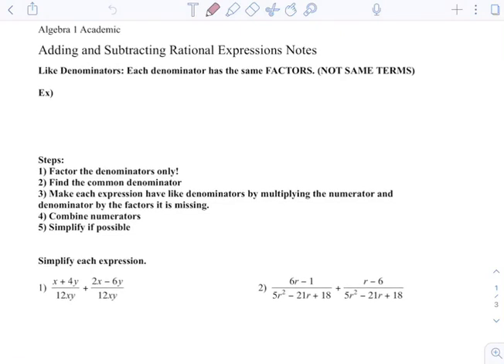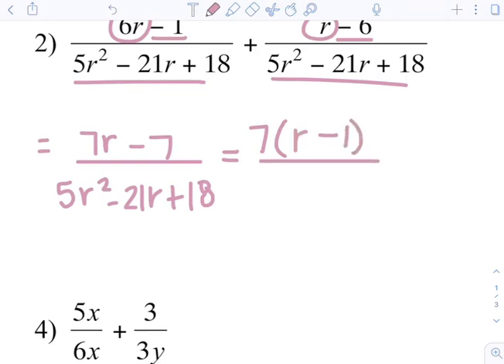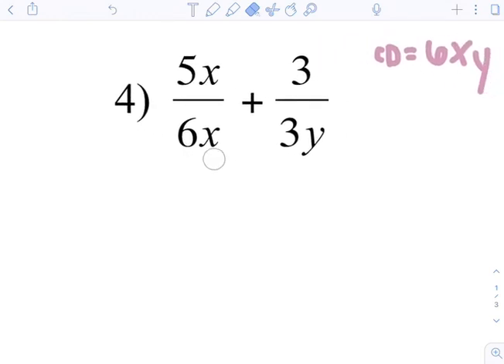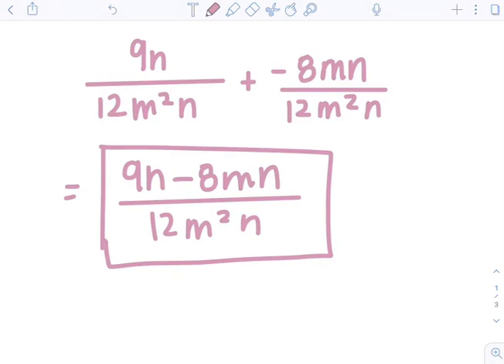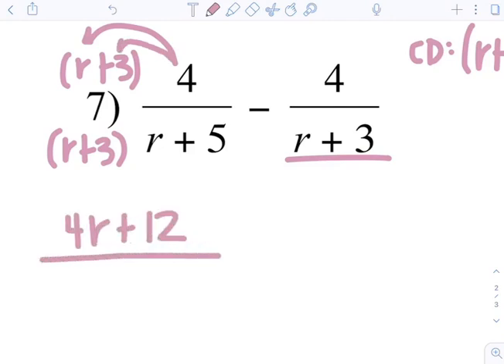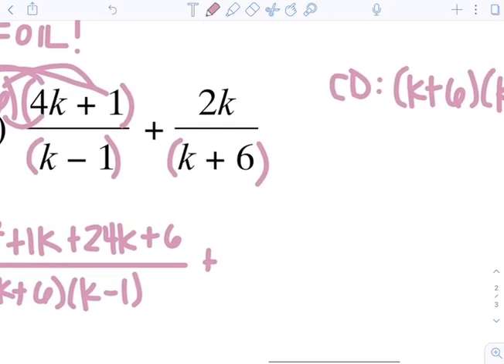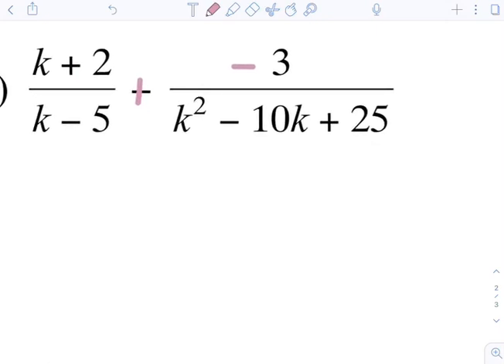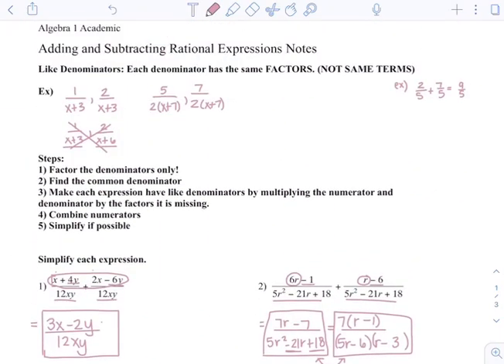Adding and Subtracting Rational Expressions